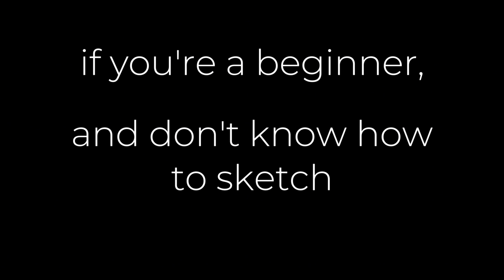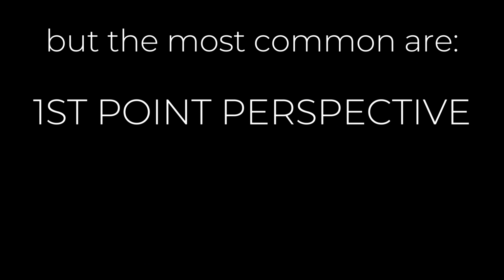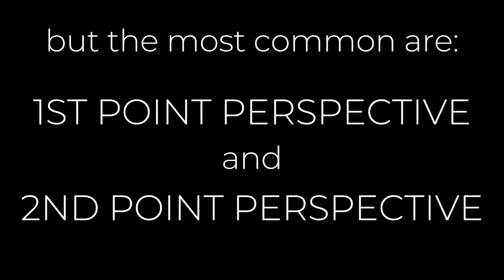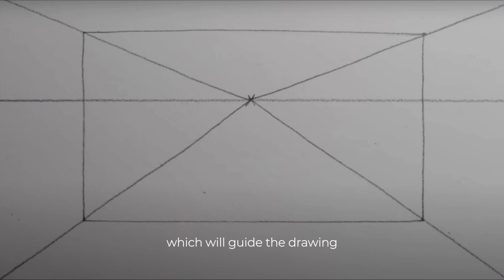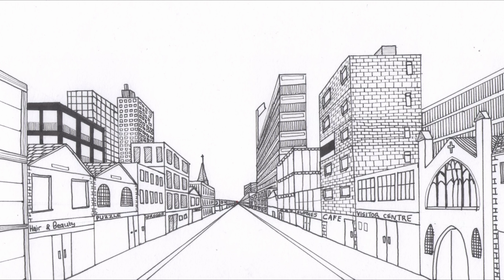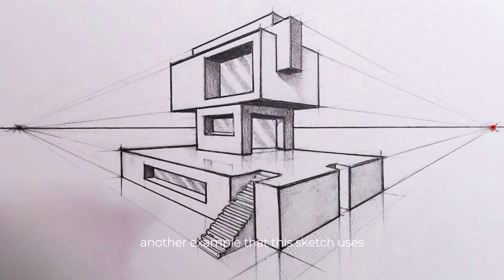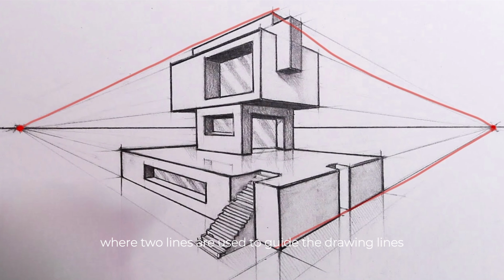Think Like An Architect